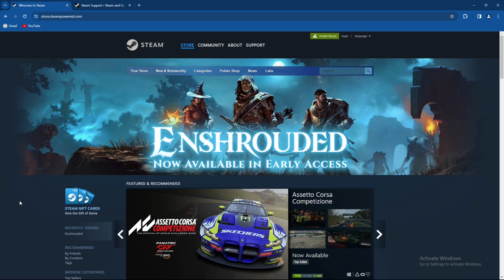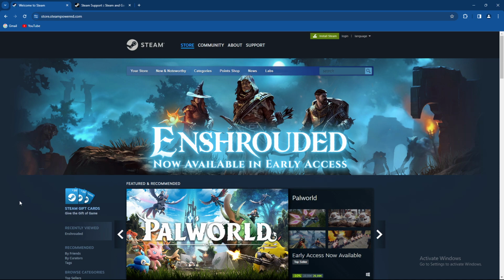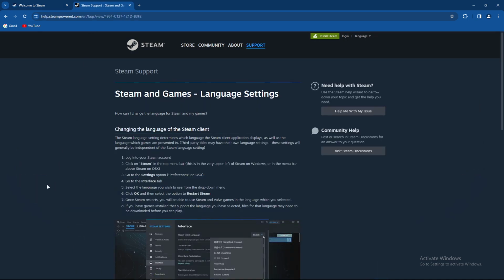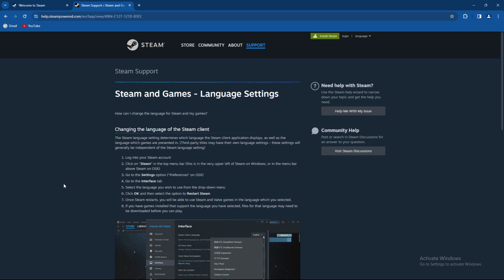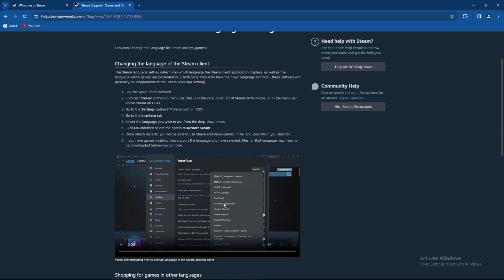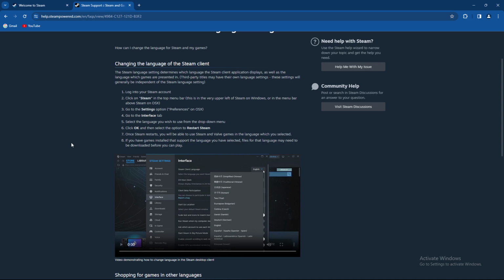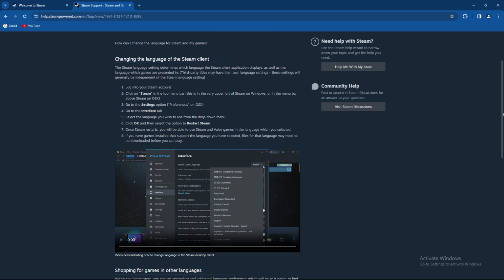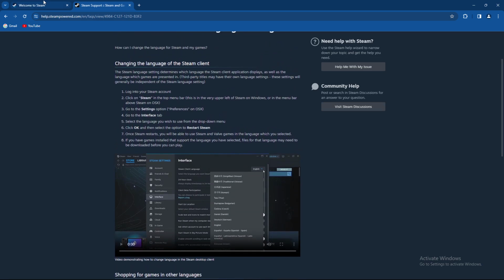How to Change Steam Language (Quick Tutorial)​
Today we talk about How to Change Steam Language, so stay until the end of the video to see the full explanation.